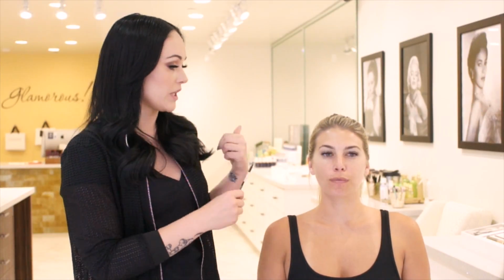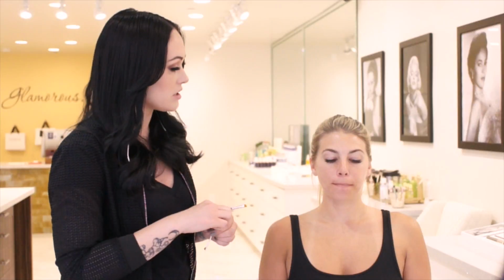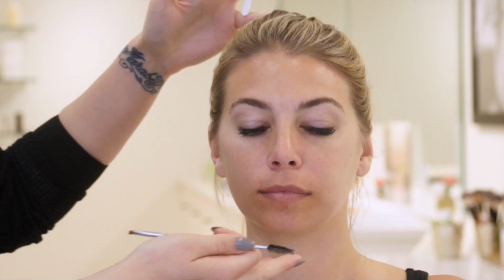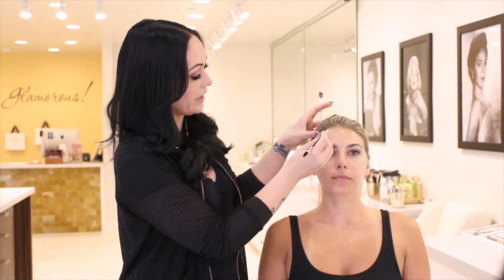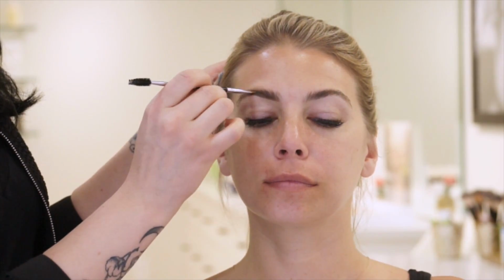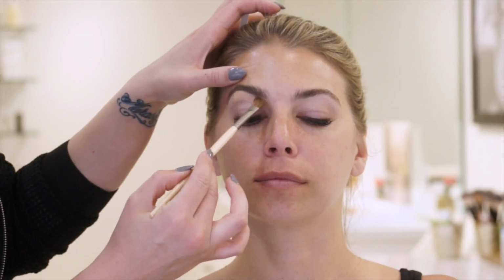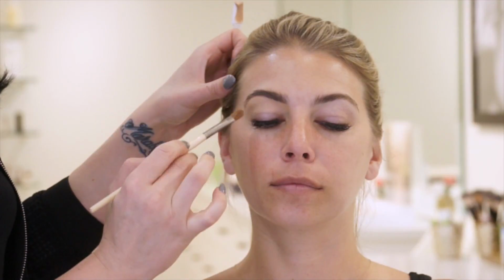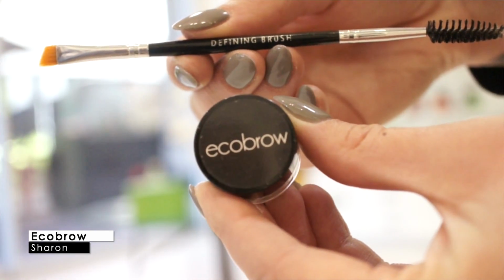Eco Brow Tutorial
Here is a simple and easy tutorial on how to create natural looking brows using our favorite Eco Brow products.  Brows really do make such a difference with the look so this tutorial should help make you a pro.  We hope you enjoyed this video. XOXO